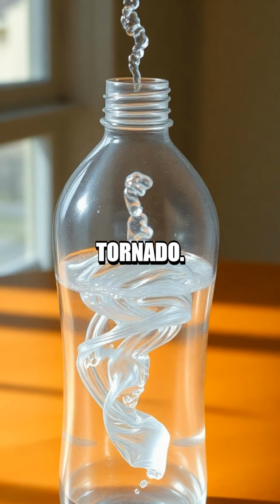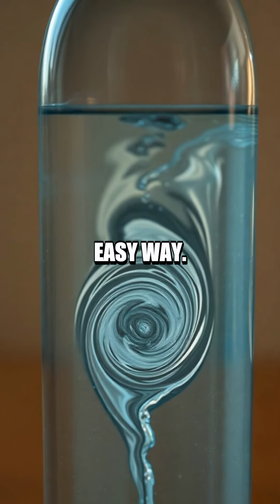Homemade Tornado in a Bottle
Create a tornado in a bottle at home with this simple experiment. Explore the fascinating science behind vortex formation and centrifugal force.